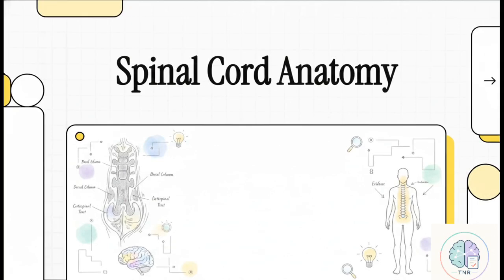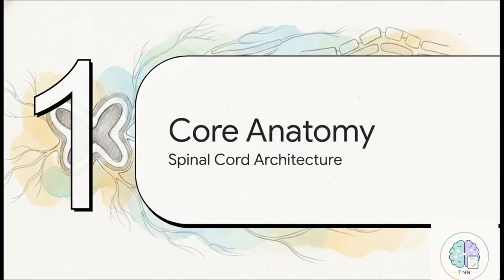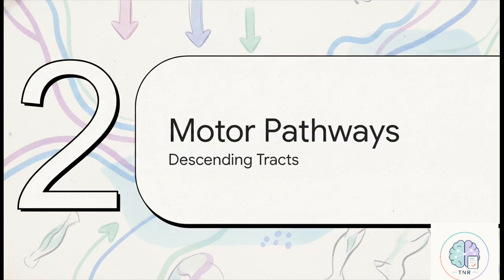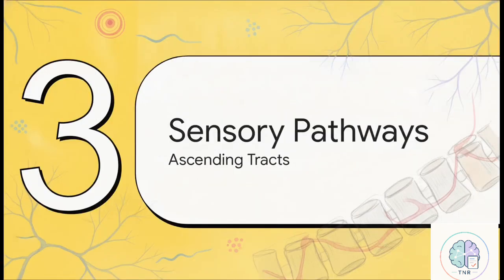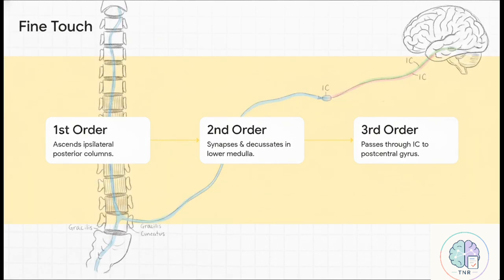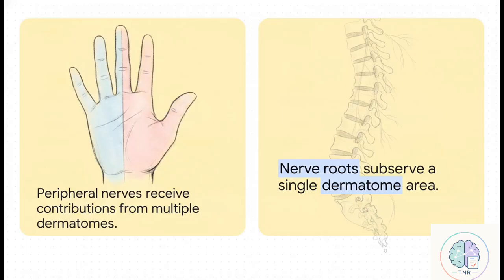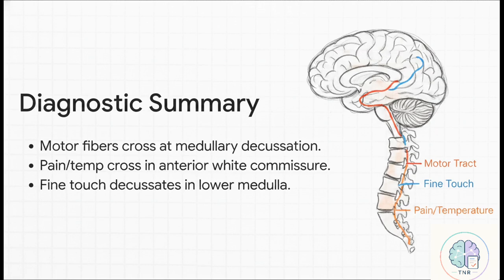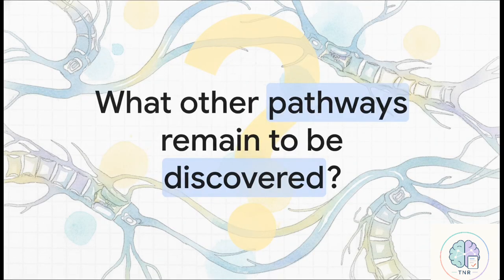Greenberg Neurosurgery Lecture Series | Chapter 1 Part 6| The Neurosurgery Review